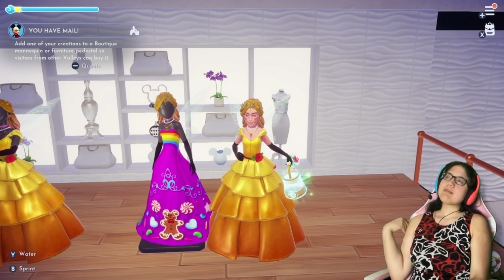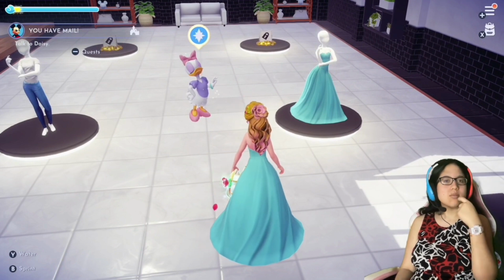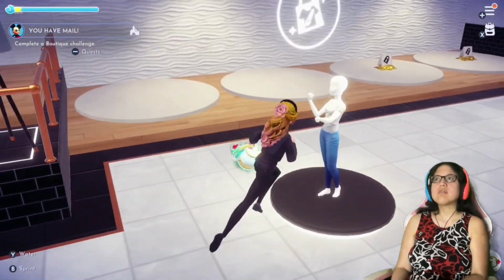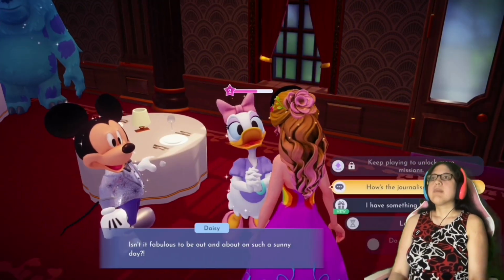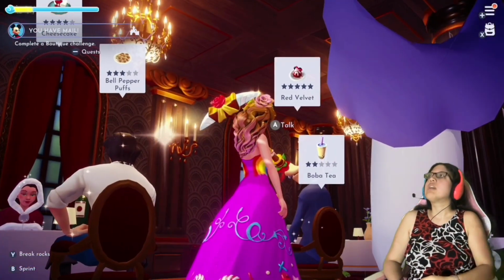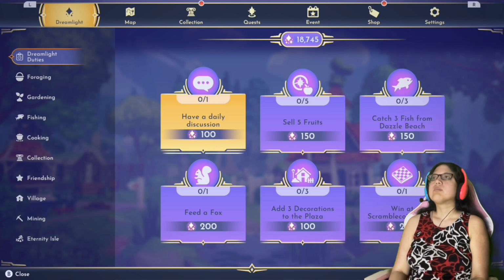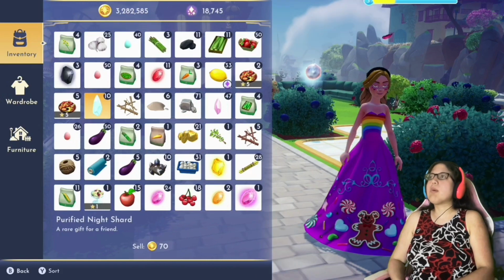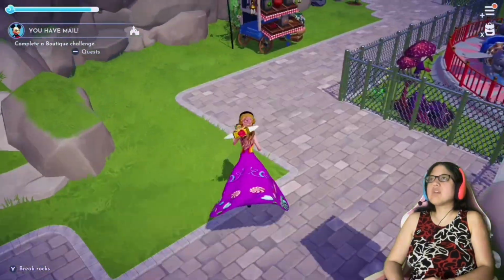Disney Dreamlight Valley- #260- The Boutique is CONFUSING!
GAME DESCRIPTION
Disney Dreamlight Valley is a hybrid between a life-sim and an adventure game rich with quests, exploration, and engaging activities featuring Disney and Pixar friends, both old and new.

Once an idyllic land, Dreamlight Valley was a place where Disney and Pixar characters lived in harmony -- until the Forgetting. Night Thorns grew across the land and severed the wonderful memories tied to this magical place. With nowhere else to go, the hopeless inhabitants of Dreamlight Valley retreated behind locked doors in the Dream Castle.

Now it's up to you to discover the stories of this world and bring the magic back to Dreamlight Valley!

A RIFT IN TIME
Once an ancient kingdom full of treasures and magical artifacts, Eternity Isle has become lost in time thanks to Jafar's meddling in magic. Journey to this faraway land and utilize a mysterious new Royal Tool -- the Hourglass -- as you discover new secrets and treasures, and decide if you can trust the nefarious Jafar. Stop Jafar's scheme to steal the Spark of Imagination, an ancient relic that holds the fabric of Dreamlight Valley together. With the help of the Hourglass, you are the key to fixing rifts in time and putting a stop to Jafar's evil plan!

💻JOIN the Official Kiara Playz Discord for free to chat with other fellow fans of Nintendo:

📱FOLLOW Kiara on Instagram to stay up-to-date with Twitch Stream Schedules every week and behind the scenes of Kiara Playz:

GAME INFO
Name: Disney Dreamlight Valley
Developer: Gameloft
Publisher: Gameloft Inc.
Platforms: Nintendo Switch
Release Date: September 6, 2022